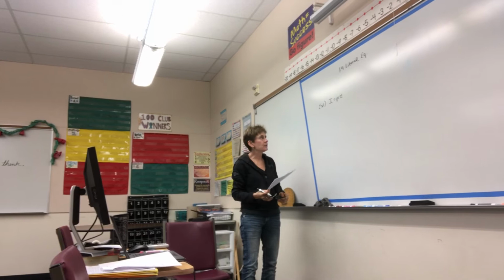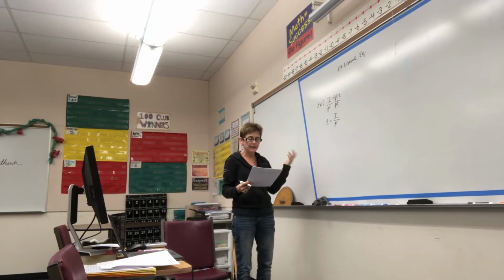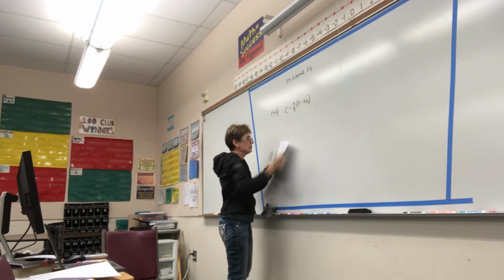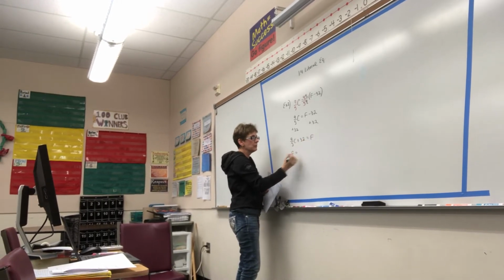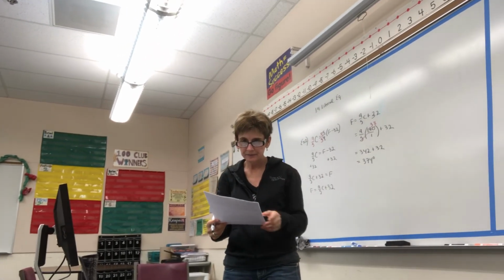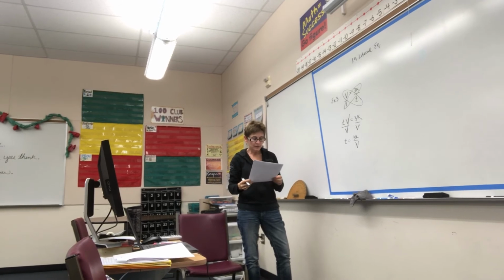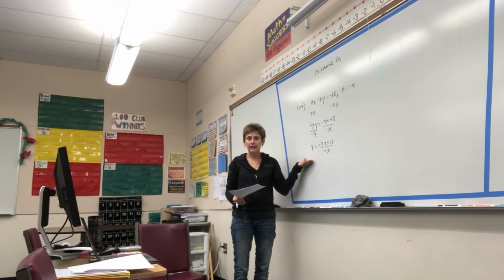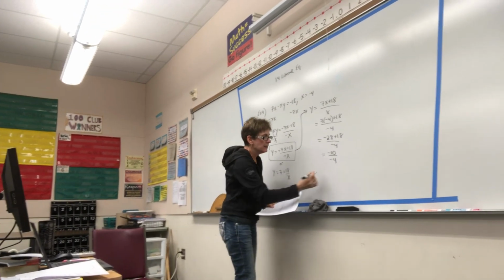AI 1.4 Notes